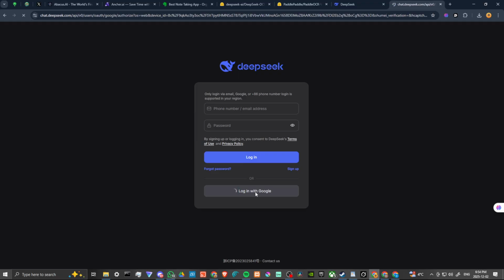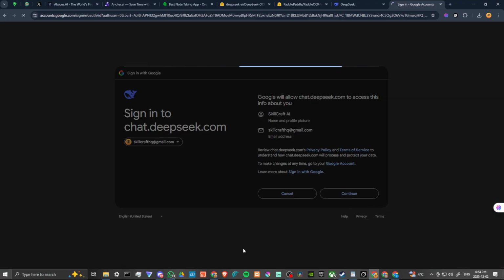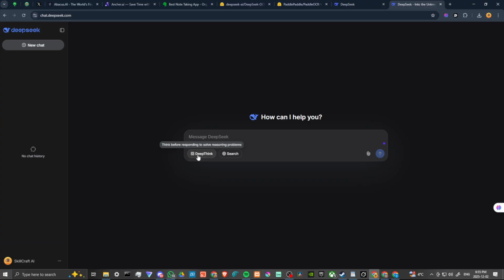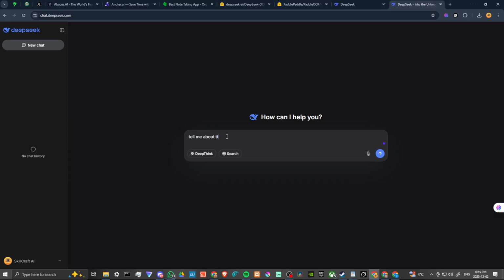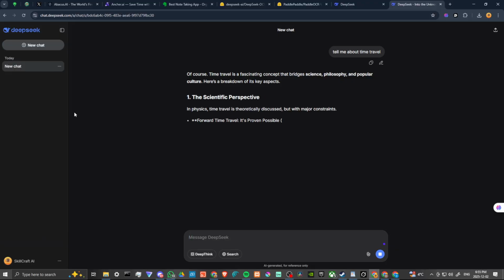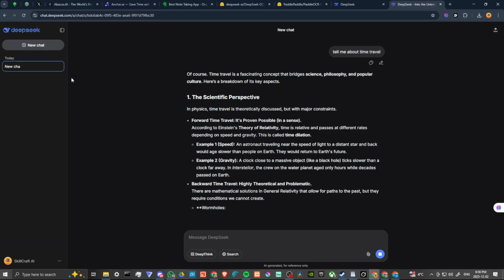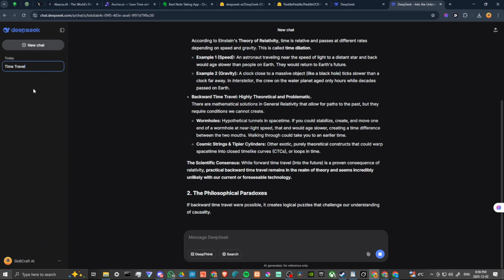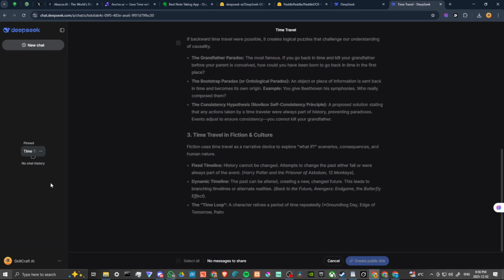How To Use Deepseek V3.2 – Ultimate Guide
Master Deepseek V3.2 with this comprehensive tutorial for all users.